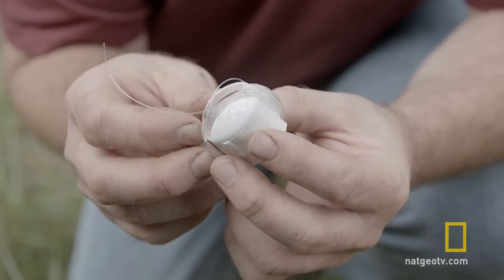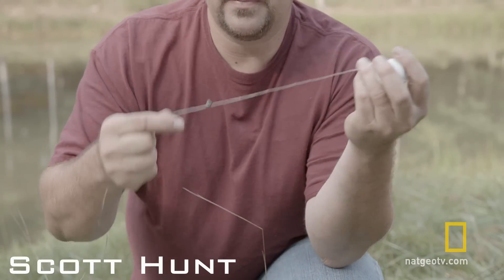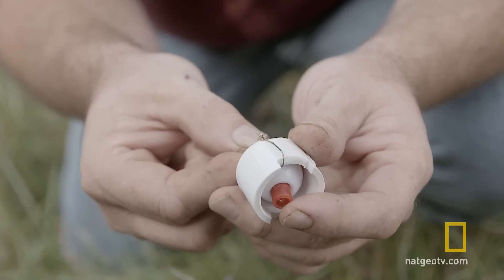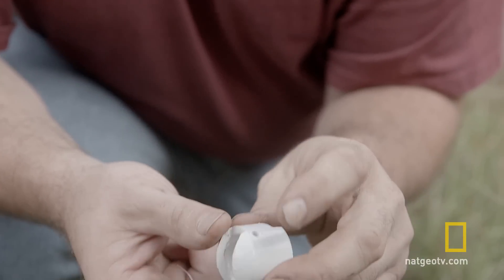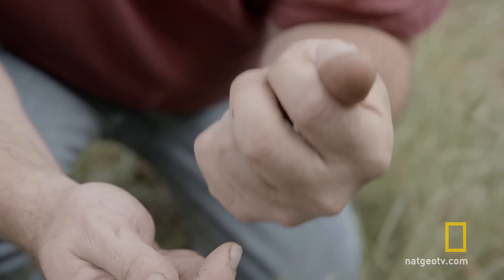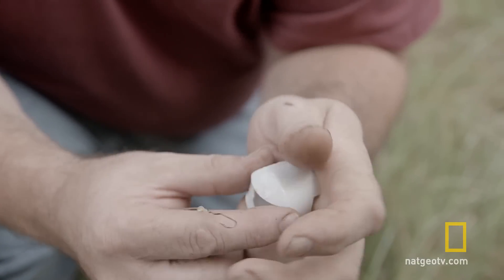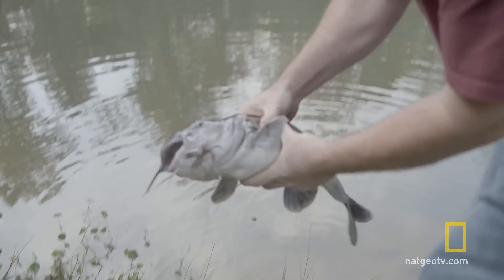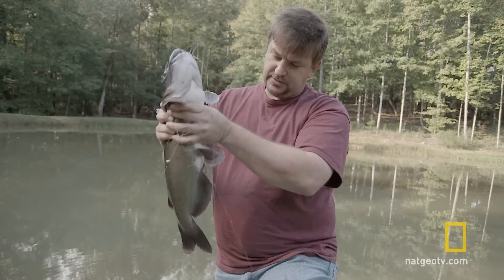Doomsday Prepper Tips: Fishing Button | Doomsday Preppers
This small and simple fishing rod without the rod can catch a fish dinner in no time.